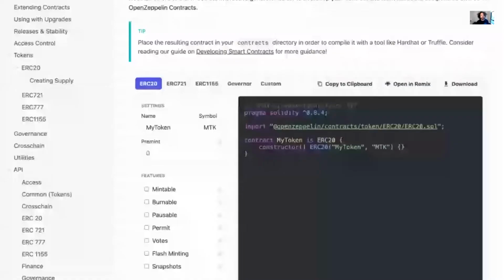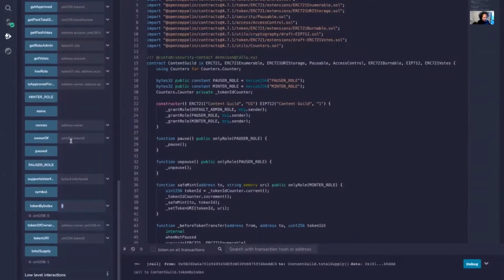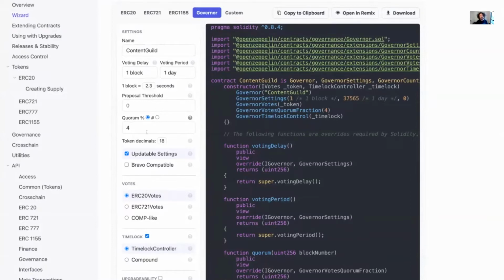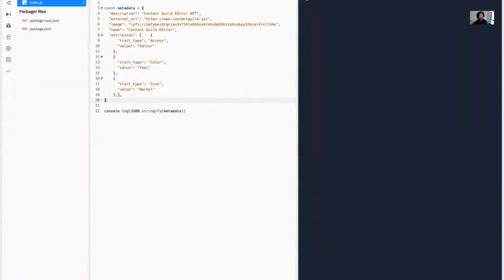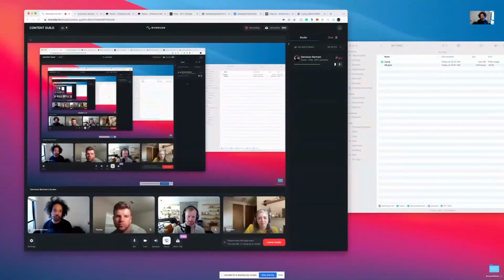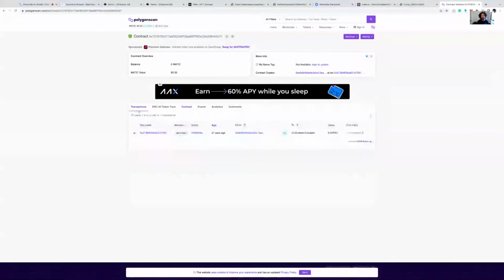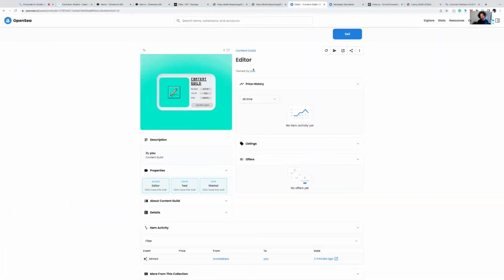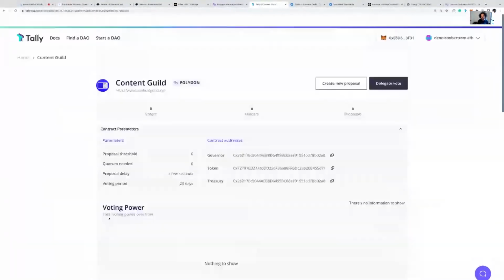Build an NFT DAO from scratch || Tally Tutorial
Learn how to build an NFT DAO from start to finish in less than an hour! In this video you will learn how to create NFT metadata, deploy a smart contract, and start a DAO on tally.xyz so you can begin operating, paying, voting, or whatever else you want to do with your DAO! Drop any questions you have below and let us know what you build!
0:00 Tutorial Intro & Table of Contents
2:00 Understanding Open Zeppelin Governor & ERC721
2:40 Using Open Zeppelin's Contract Wizard to Build Smart Contract for DAO
3:20 Creating ERC721 Contract for NFT governance
7:45 Using Remix to edit & deploy ERC721 smart contract
14:15 Creating Governor smart contract
19:35 Using Remix to edit & deploy Governor
20:53 Creating NFT Metadata
22:35 Using Replit to create & edit NFT metadata
28:00 Using NFT.Storage to store .png image of NFT
30:15 How to open terminal & format text file correctly
35:45 Deploying smart contract
44:45 Integrating DAO with tally.xyz
Launch, manage, and grow the value of your token with Tally’s software stack.